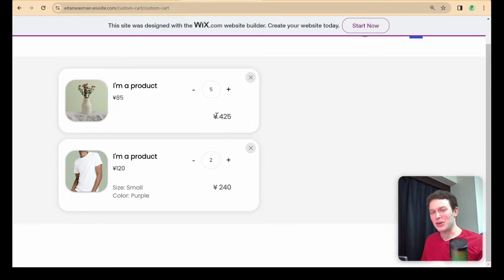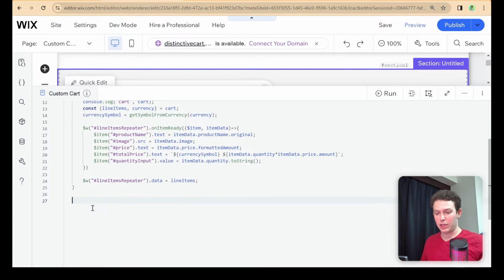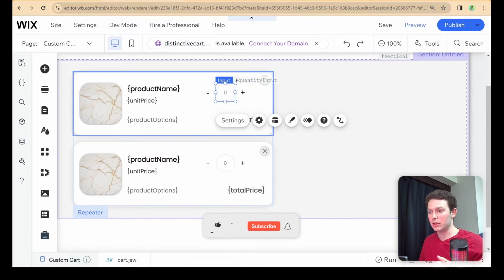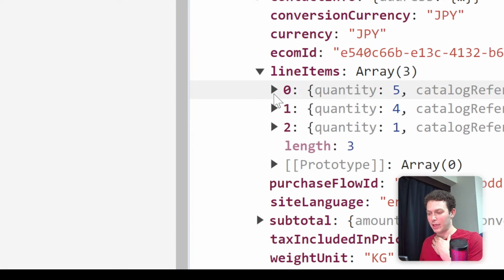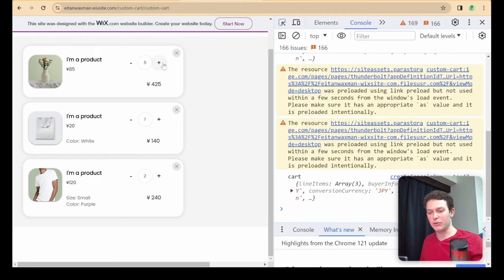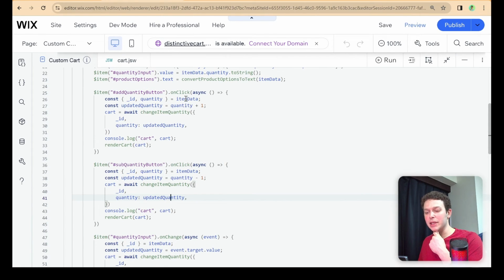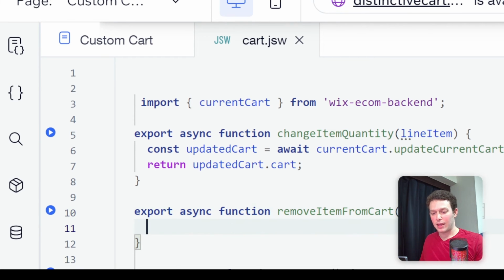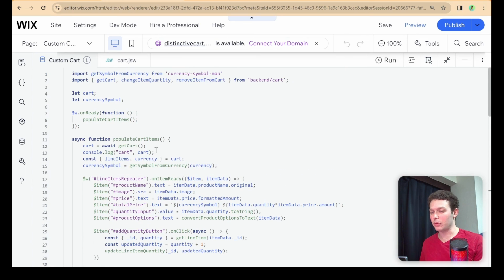Custom Cart Page | Wix Tutorial [Part 2] - Quantity Update, Remove from Cart, Product Options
Timeline:
01:00 Recap of the previous episode, addressing issues in displaying currency.
04:43 Updating code to use the currency symbol instead of the currency code.
08:28 Creating a function to convert product options into plain text for display.
14:36 Testing and verifying the product options display functionality.
18:09 Implementing a backend function to update the quantity of a line item.
22:18 Incrementing the quantity on the "Add" button click and calling the backend function.
23:44 Identifying and fixing an issue with the plus button.
26:00 Introducing a render function for updating the UI.
29:00 Calling the render cart function after cart updates.
33:08 Debugging and adjusting logic for the add button functionality.
38:58 Debugging issues with the subtract button functionality.
45:38 Creating a unified function to handle quantity update events.
48:29 Implementing protection: not allowing quantity updates if 0.
50:32 Creating a function to remove items from the cart.
53:41 Successfully removing an item from the cart demonstration.
57:15 Validation and backend call in the update line item quantity function.